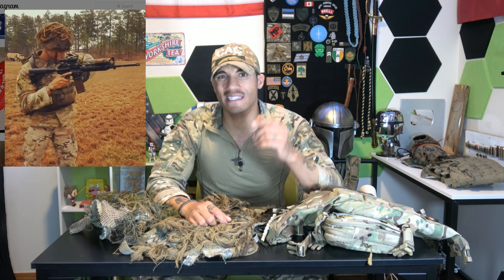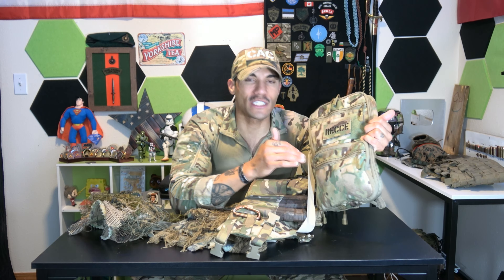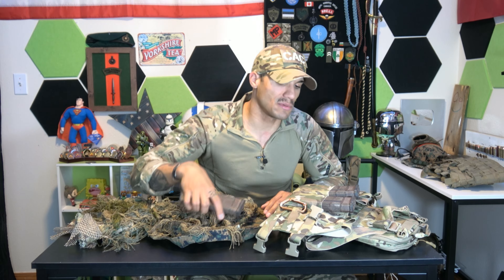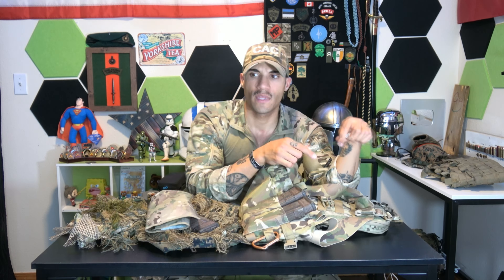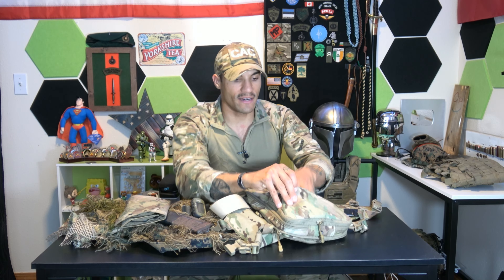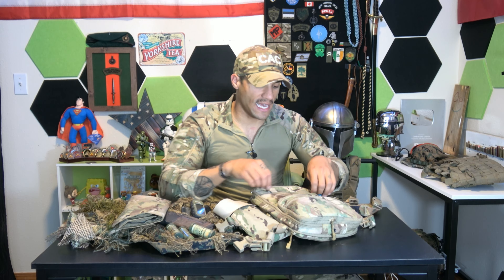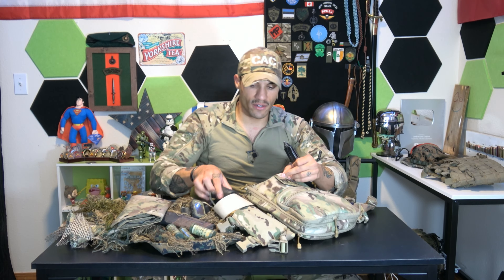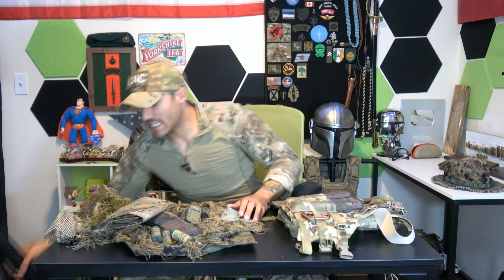How I set up my Recce Loadout!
There are a million ways to set up a loadout for this type of mission set, but today we are going over the basics!

T. Boyrie
USA